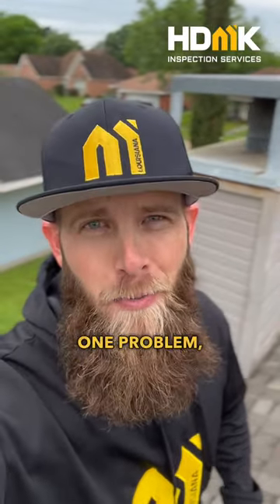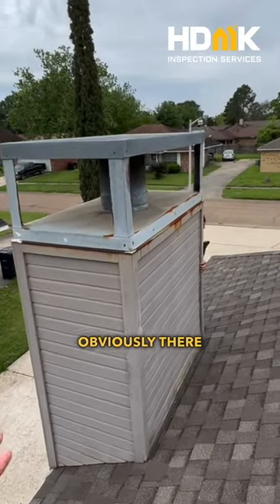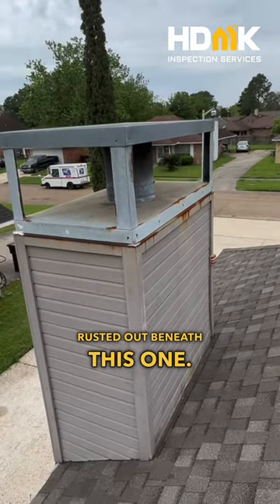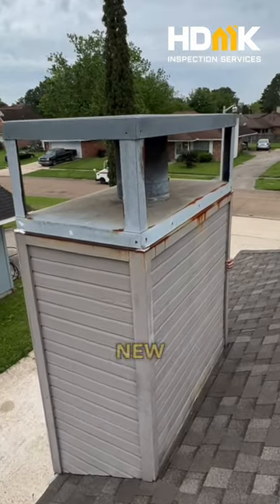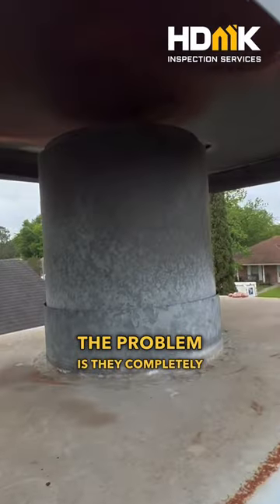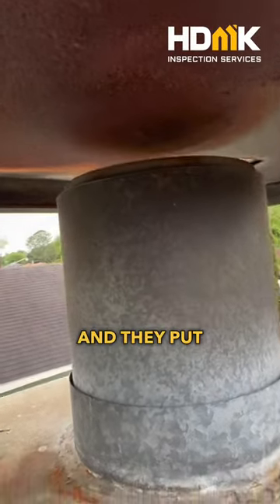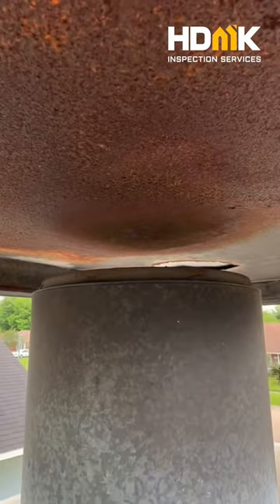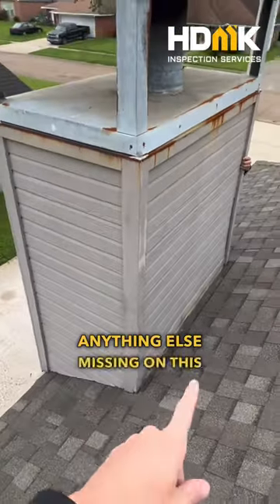A Chimney is an important component of a home, as it directs smoke and harmful gases out.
🏠 Your chimney is an important component of your home, as it directs smoke and harmful gases out of your house. However, it is also vulnerable to various external factors that can cause significant damage if left unaddressed.

🌧️ A rain cap is a metal covering that is installed over the top of your chimney to prevent rain, animals, and other debris from entering your chimney.

🔥 Another crucial component is a spark arrestor, which is a mesh screen installed inside the chimney to catch sparks and embers that may escape from your fireplace.

💦 A cricket is a sloped structure that is installed behind your chimney to divert water away from it. Without a cricket, water can pool behind your chimney and cause damage to your roof or chimney over time.